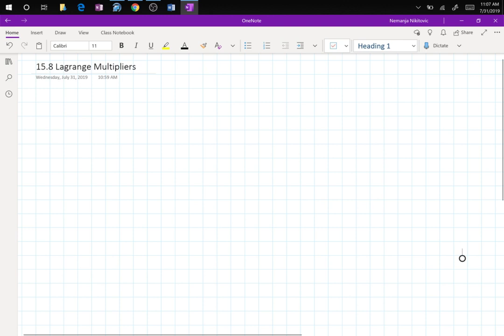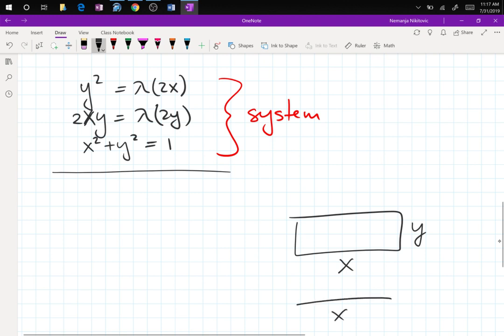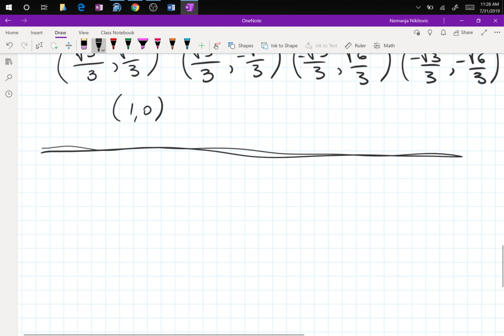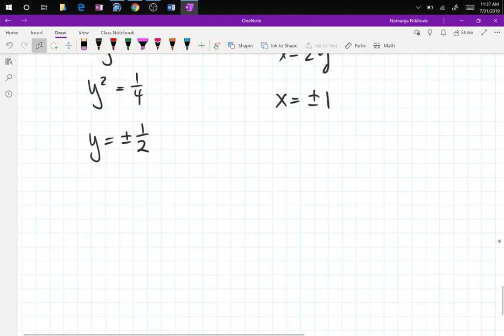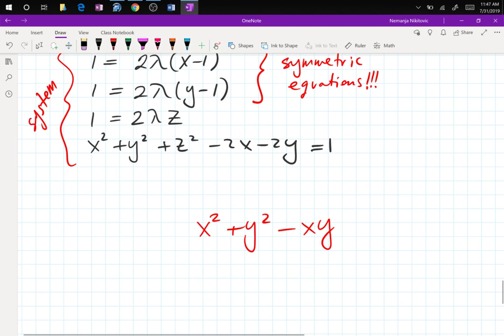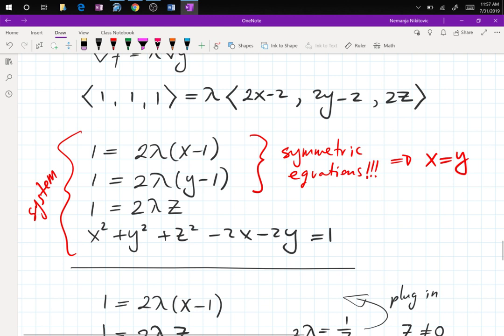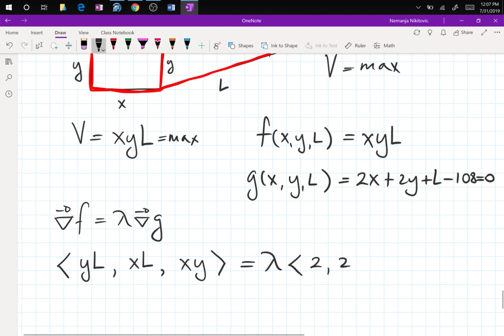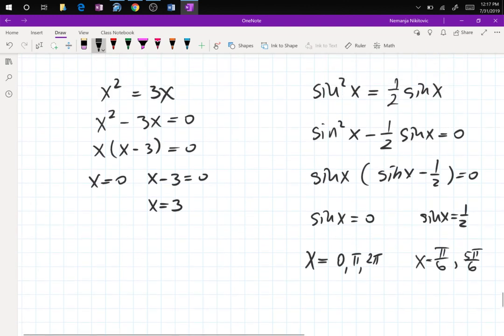Nemanja Nikitovic Live Stream (Calculus3 15.8 Lagrange Multipliers)